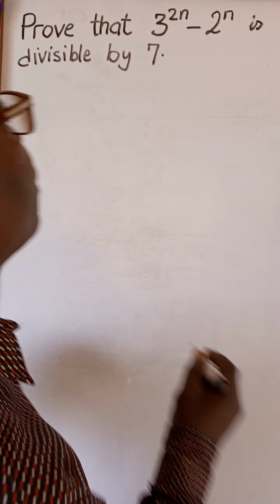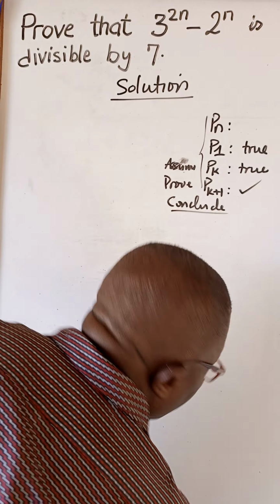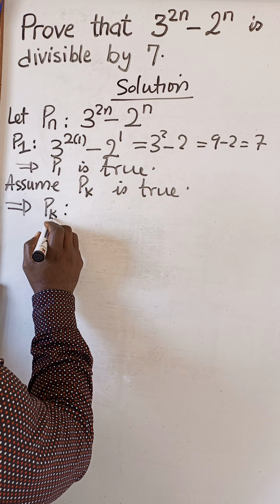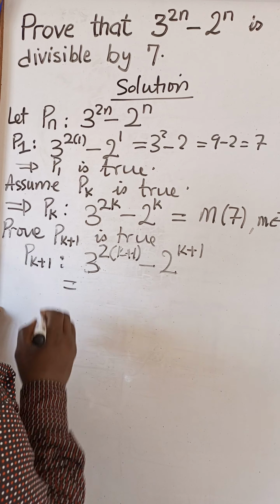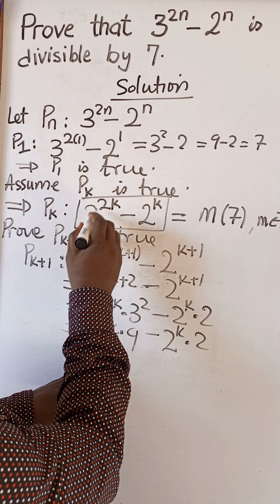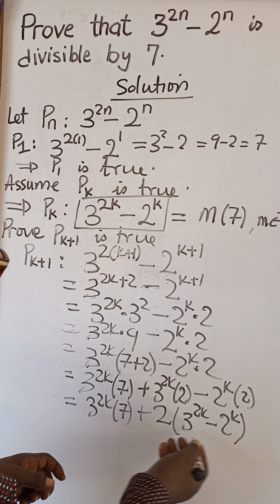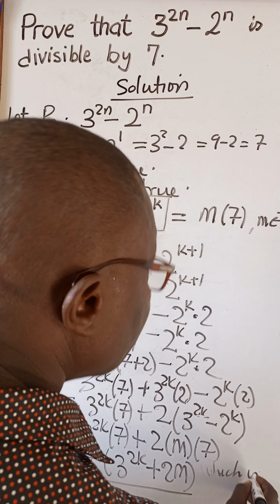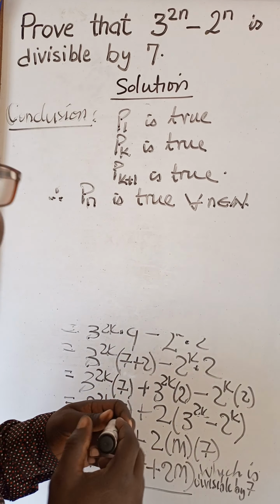Prove by Mathematical Induction :Clear demonstration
The proof by mathematical induction is a process that has four main steps:
1) show that the statement is true when n = 1
2) assume the statement is true for n = k (Natural number).
3) use step 2) to prove that the statement is true for the next number ie k @crazyfact1.0 +1.
4) if 1), 2) and 3) above are true , then we conclude that the statement is true for all natural numbers.